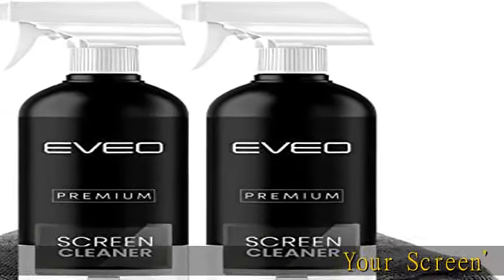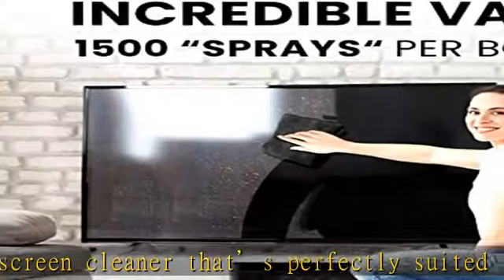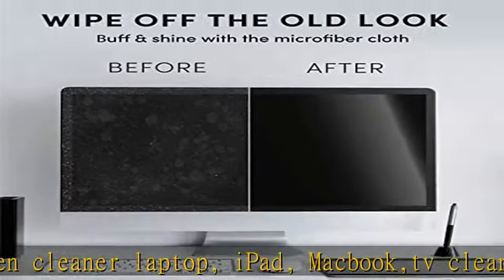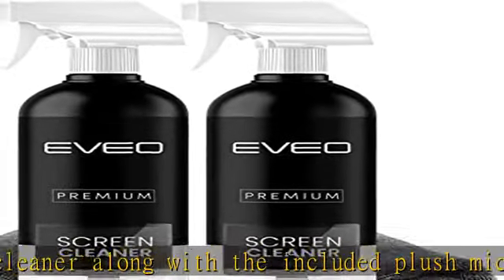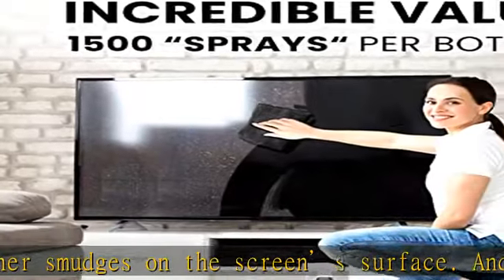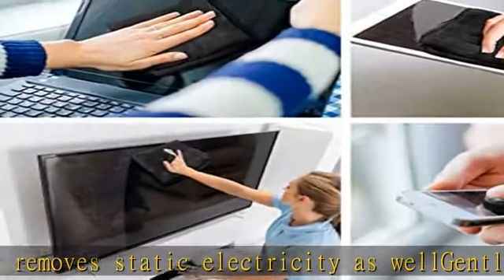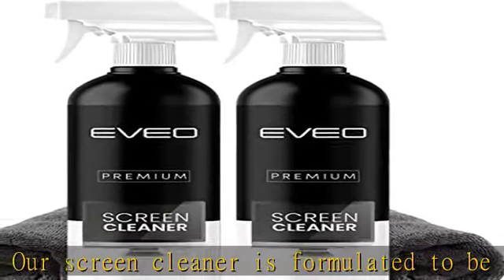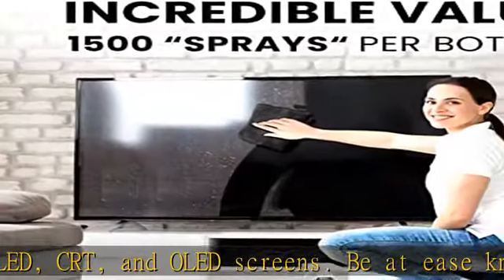EVEO Screen Cleaner Spray (16oz x 2 Pack) - Large Screen Cleaner Bottle - TV Screen Cleaner, Comput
EVEO Screen Cleaner Spray (16oz x 2 Pack) - Large Screen Cleaner Bottle - TV Screen Cleaner, Computer Screen Cleaner, for Laptop, Phone, Ipad - Electronic Cleaner - Microfiber Cloth Included